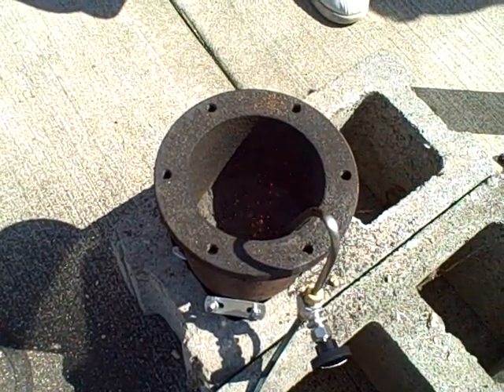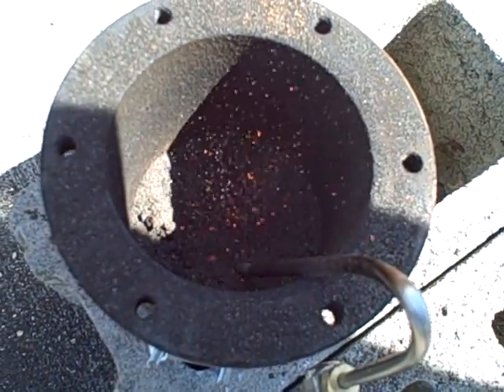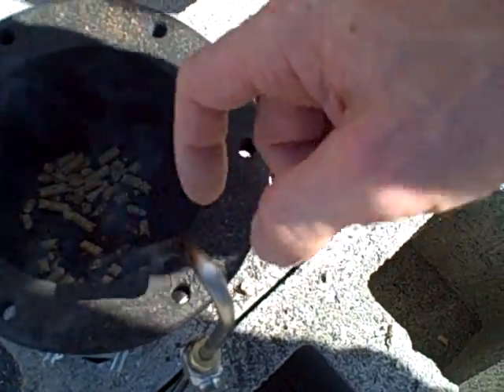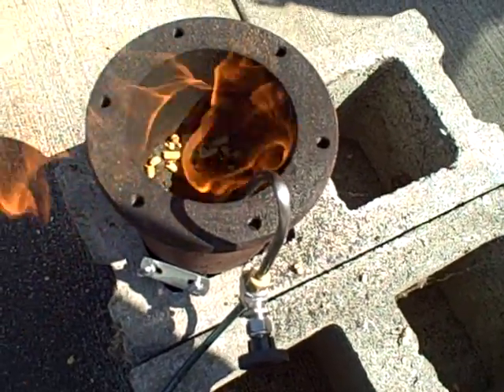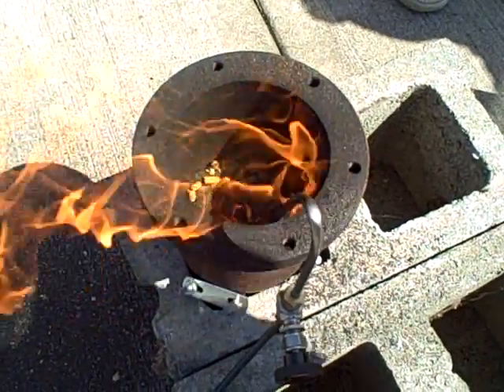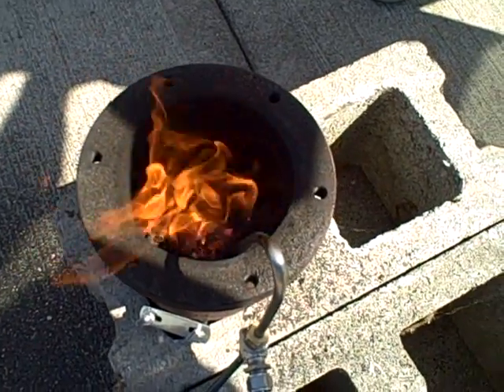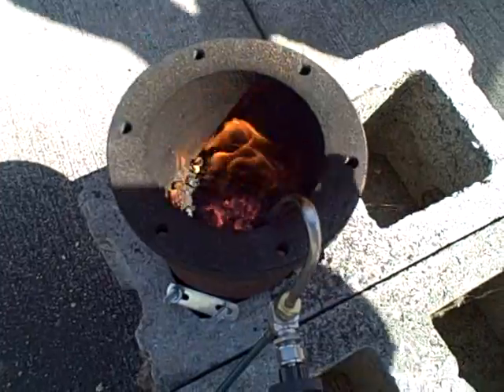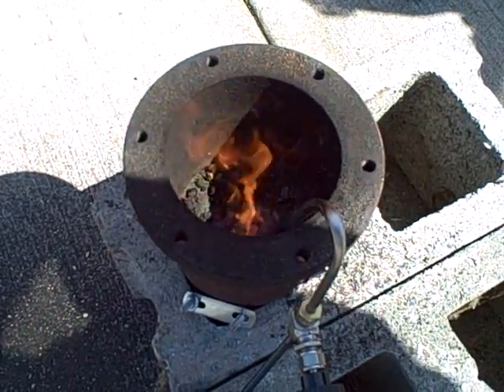Fluidized bed biomass gasification experiment -- re-light (part 5)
This is one in a series of video clips showing a simple qualitative experiment in gasifying wood pellets using a fluidized bed combustor.  Gasification is the "destructive distillation" of organic matter by the application of heat, followed by chemical reduction whereby tars and other heavy hydrocarbons are converted into lighter vapors (predominately hydrogen and carbon monoxide).  In this case, my students and I built a crude fluidized bed burner to partially combust wood pellets and secondarily combust the volatile gases released by the pyrolyzing wood.